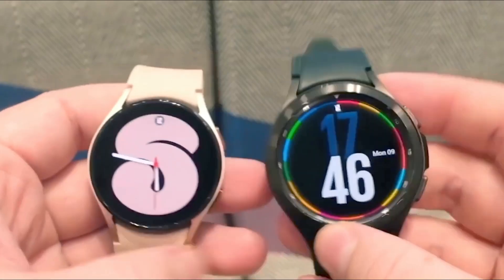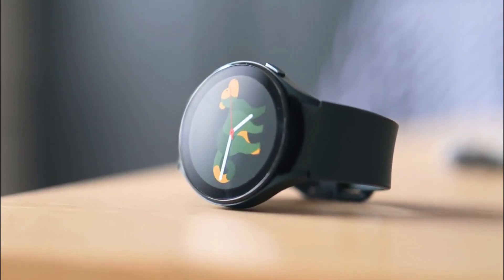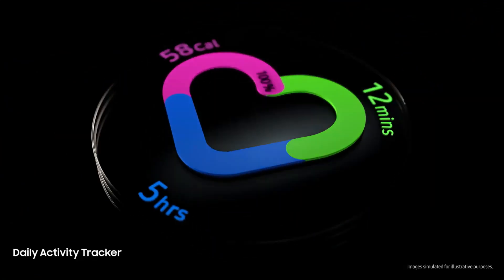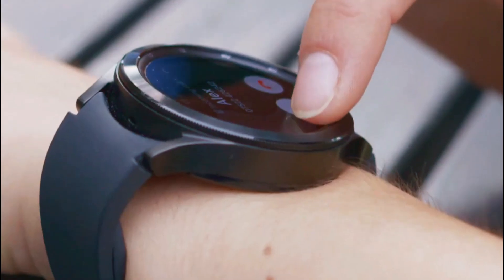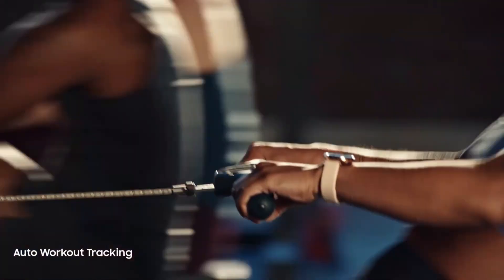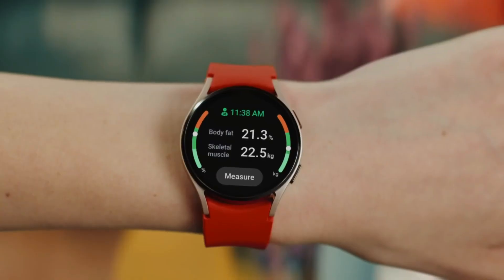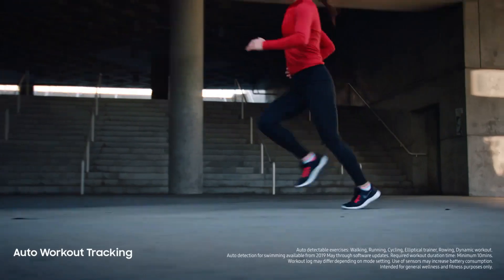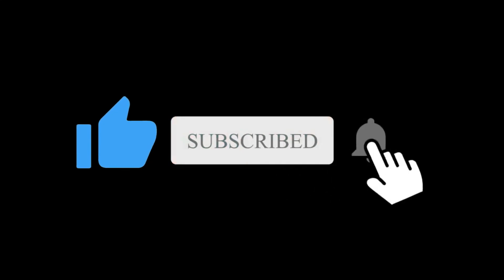Galaxy Watch 6 - Just Getting BETTER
Galaxy Watch 6 will come with increased battery life than its predecessor. The Source spotted the Galaxy Watch 6's battery with model number and it says that the Galaxy Watch 6 40mm will come with a 300mAh. The bigger variant of Galaxy Watch 6 may include a 425 mAh battery with a rated capacity of roughly 412mAh.The smartwatch may also include an updated version of One UI for Wear, improved activity and health tracking, and longer battery life.